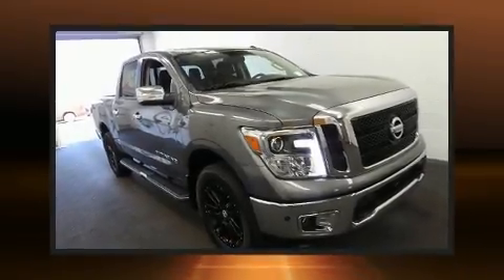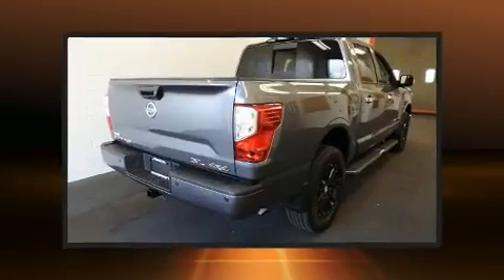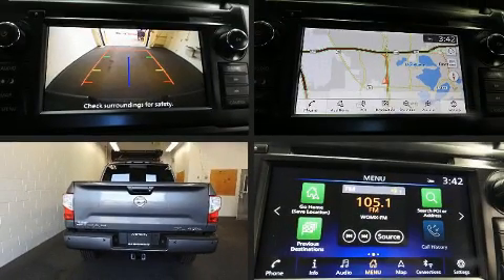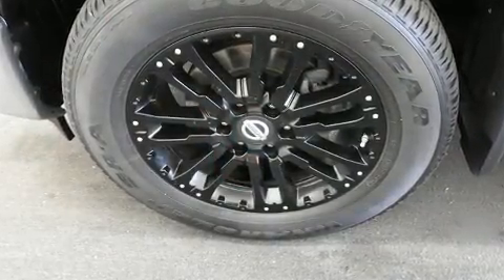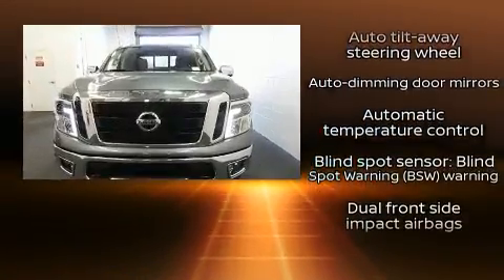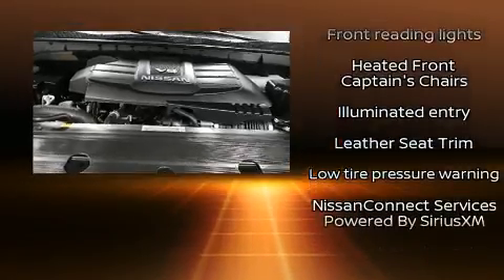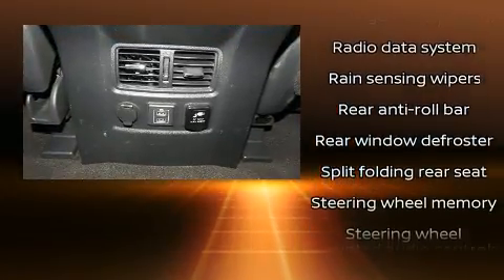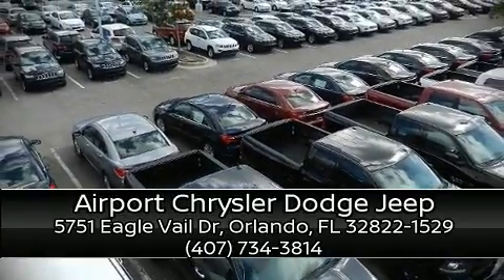2019 Nissan Titan SL in Orlando, FL 32822-1529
You can expect a lot from the 2019 Nissan Titan. With just over 10,000 miles on the odometer, this pickup successfully merges advanced capability with comfort and agility, distinguishing itself from the competition with its cargo capacity, towing capacity, and ruggedness! It features an automatic transmission, 4-wheel drive, and a powerful 8 cylinder engine. Top features include remote keyless entry, power front seats, a built-in garage door transmitter, automatic dimming door mirrors, power windows, a trailer hitch, a bedliner, and seat memory. Features such as automatic climate control and leather upholstery prove that economical transportation does not need to be sparsely equipped. Premium sound drives 12 speakers, providing you and your passengers a sensational audio experience. Nissan ensures the safety and security of its passengers with equipment such as: head curtain airbags, front side impact airbags, traction control, brake assist, ignition disabling, an emergency communication system, and 4 wheel disc brakes with ABS. You'll never lose visibility with rain sensing wipers, which activate automatically when the drops start to fall. A Carfax history report indicates just one previous owner. Our team is professional, and we offer a no-pressure environment. They'll work with you to find the right vehicle at a price you can afford. We are here to help you.